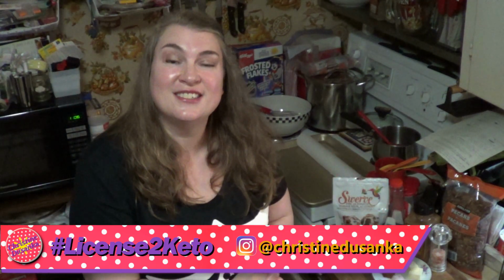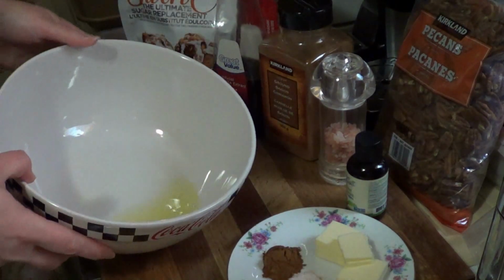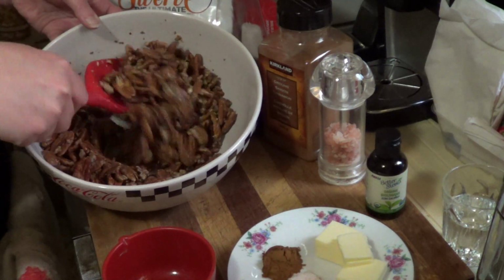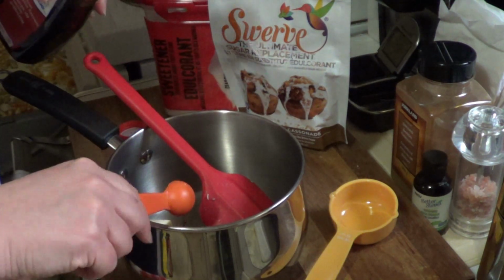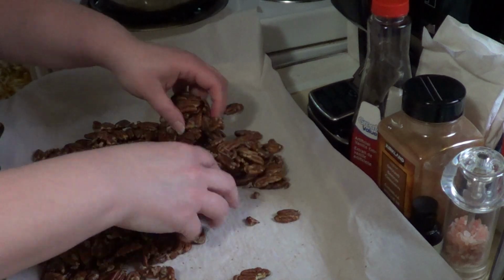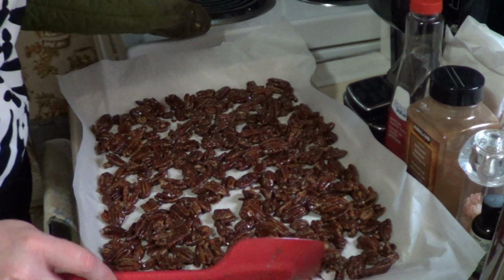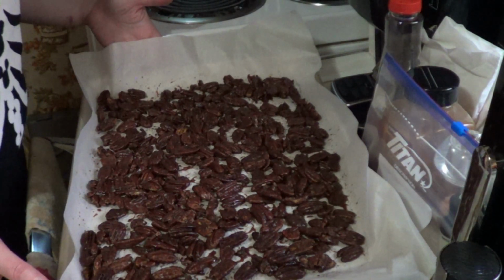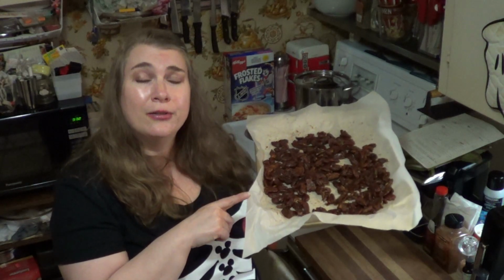The Best Butter Roasted SWEET & SALTY PECANS Recipe! - Keto/Low Carb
Delicious, Nutritious, Versatile, Easy to Make! You will LOVE these Sweet & Salty Roasted Pecans!

Recipe:
- 3 Cups Raw Pecans
- 1 Egg White
- 1 Tb Water
- 2 Drops Liquid Stevia
- 1 tsp Vanilla
- 1/2 Cup Sweetener (Keto/Low Carb Approved) see video for what I used!
- 3 Tb Butter
- 1 tsp Salt
- 1 tsp Cinnamon (optional)
See video for complete Directions! Tag me on IG when you make 'em!